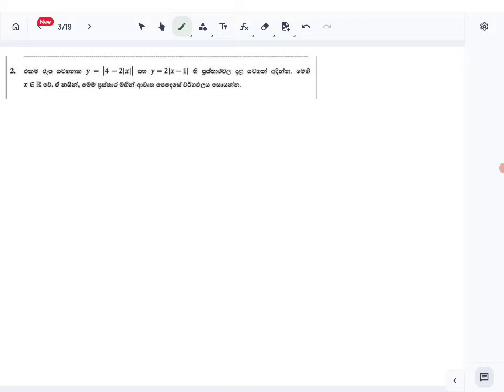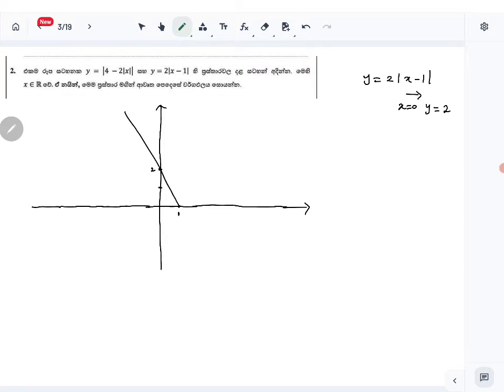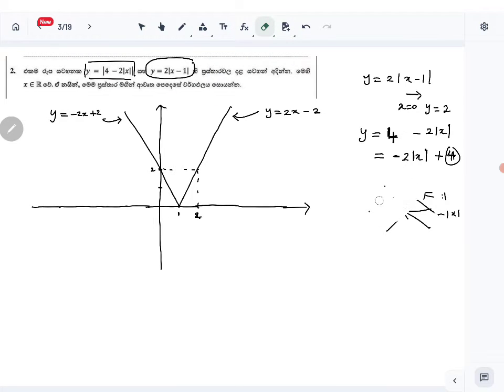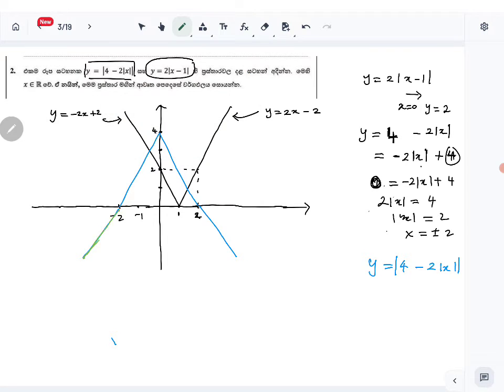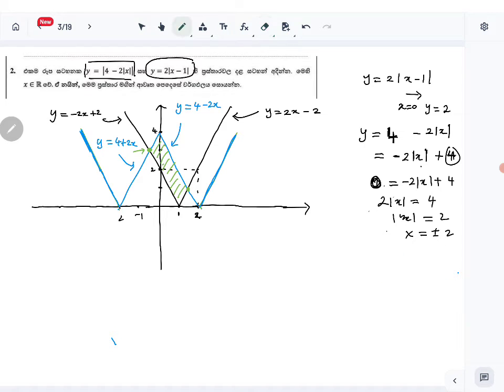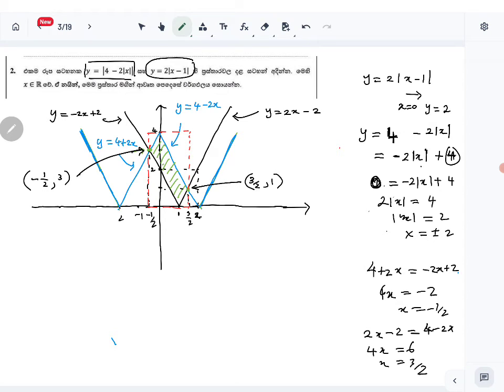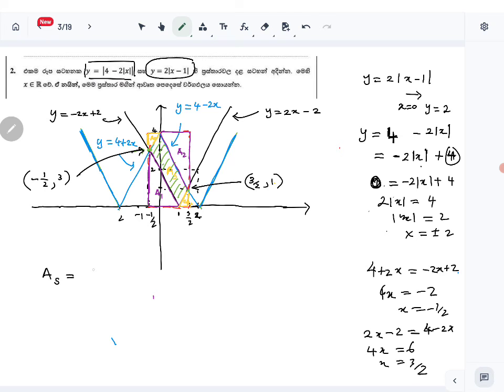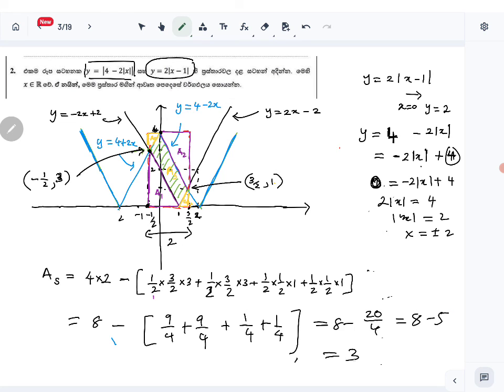Combined Maths | Ministry of Education 2025 A/L Paper | Pure Question 02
Pure Paper (Combined Maths | Ministry of Education 2025 A/L Paper | Pure Question 01) question 02  solution - Absolute Value Graphs